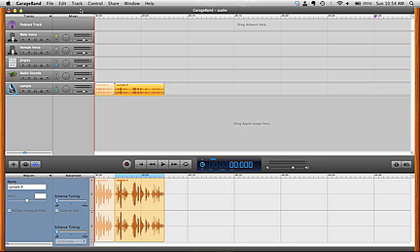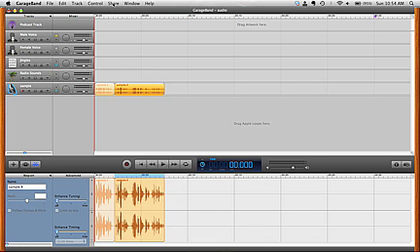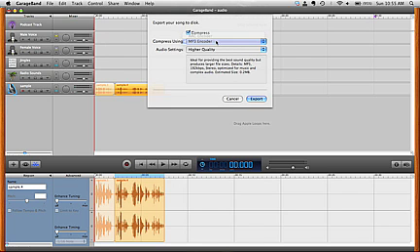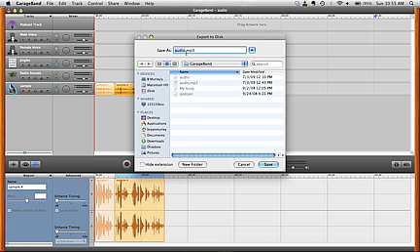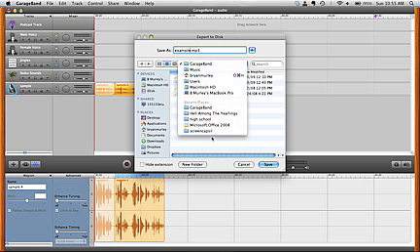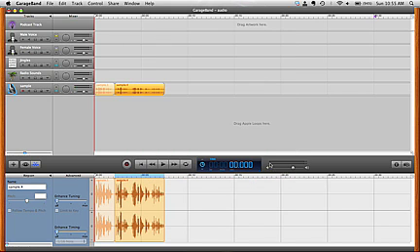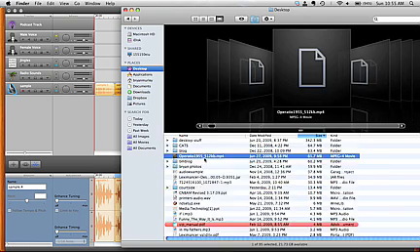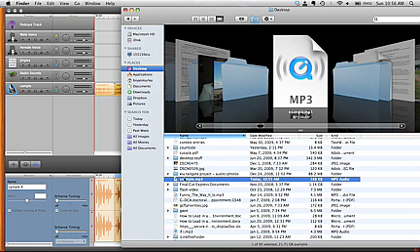Exporting an mp3 from Apple Garageband (screencast)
A quick screencast explaining how to export a Garageband project as an mp3 file.